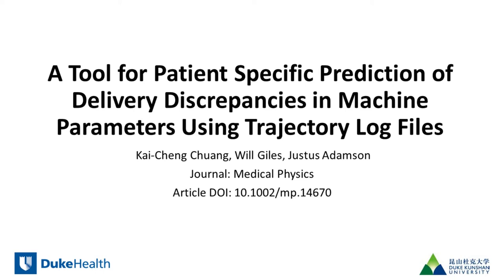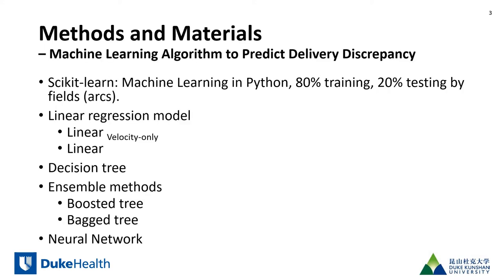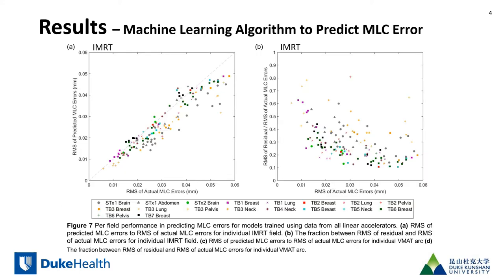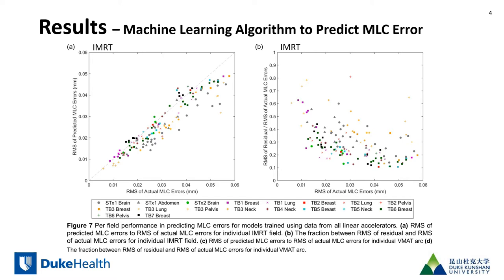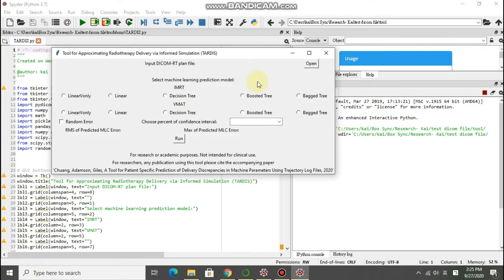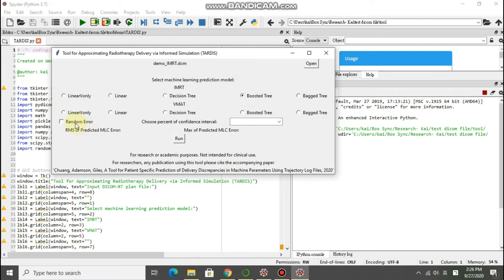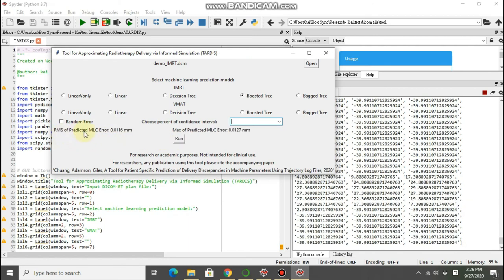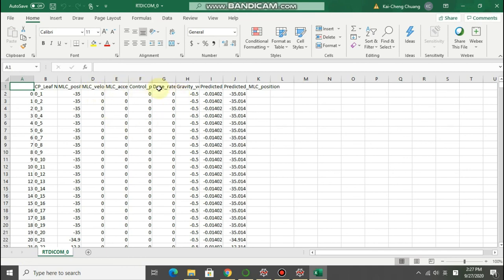VIDEO ABSTRACT: TARDIS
Chuang, K.‐C., Giles, W. and Adamson, J. (2020), A Tool for Patient Specific Prediction of Delivery Discrepancies in Machine Parameters Using Trajectory Log Files. Medical Physics.